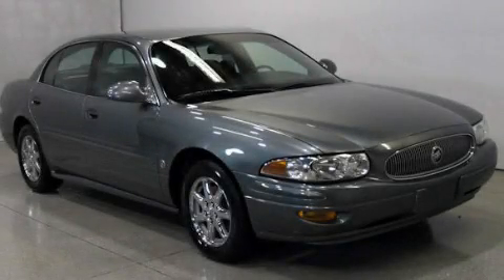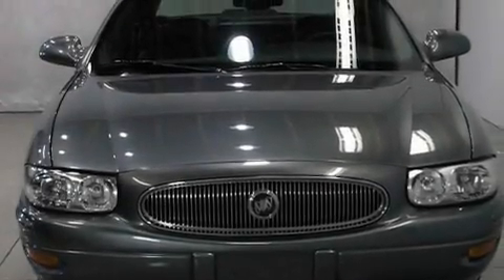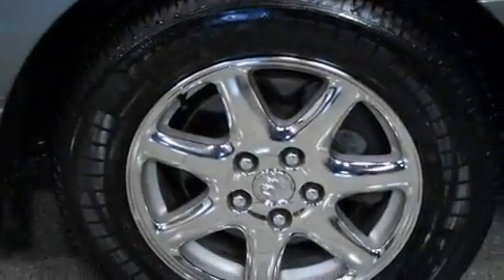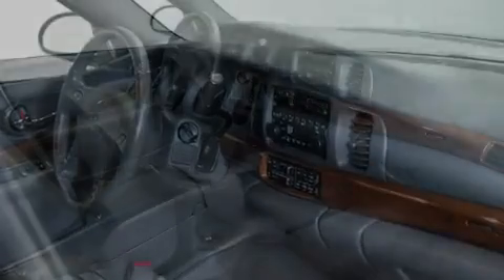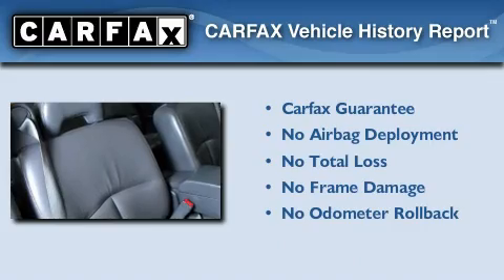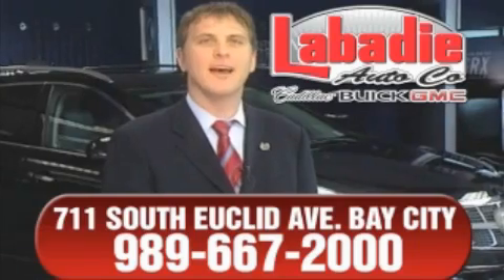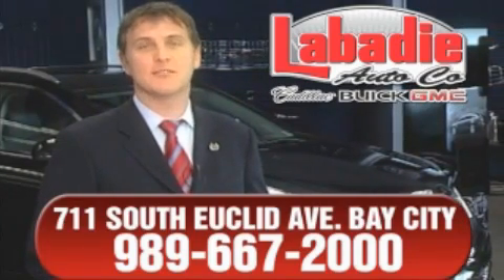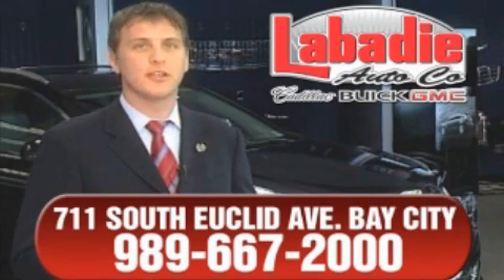2005 Buick LeSabre - Bay City MI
Year : 2005
 Make : Buick
 Model : LeSabre
 Engine : 3.8L 6-Cylinder
 Trans . : automatic
 Exterior : GRAY
 Miles : 116,214

 Used 2005 Buick LeSabre  MI